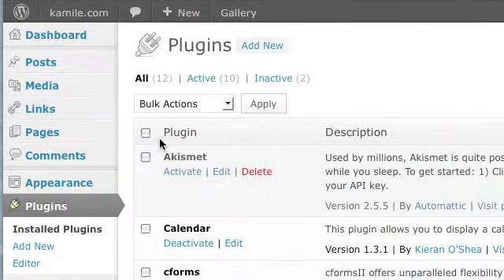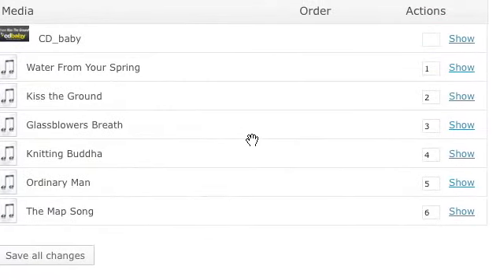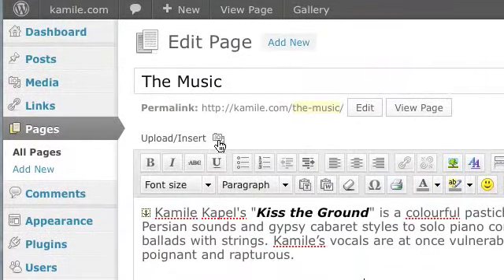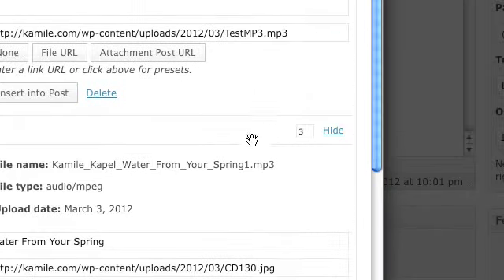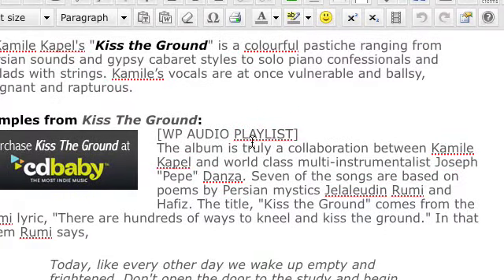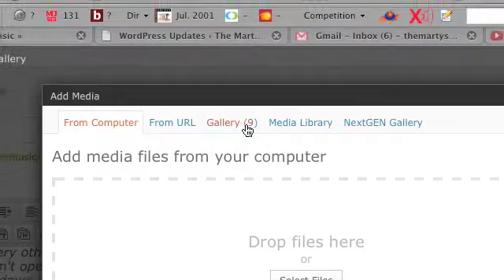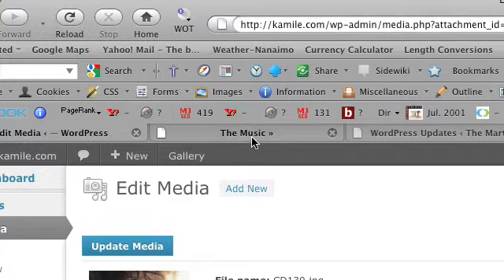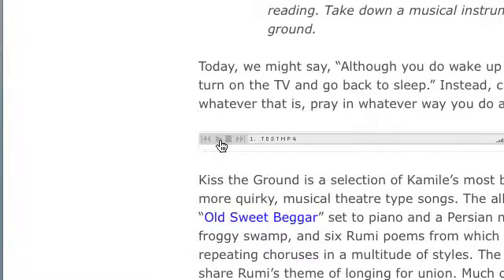WordPress MP3 Tutorial